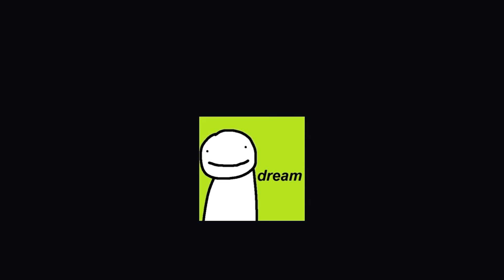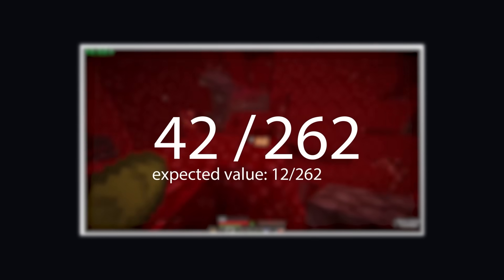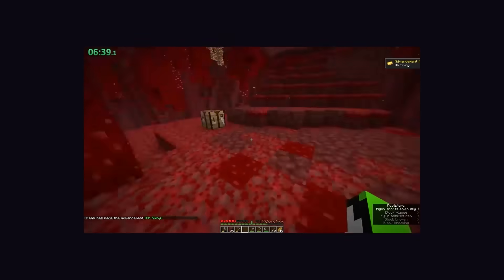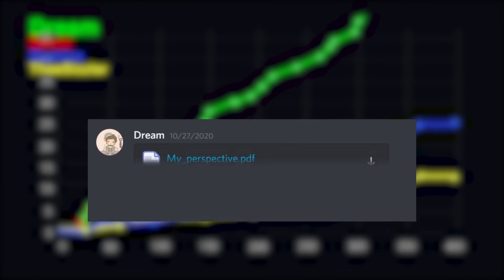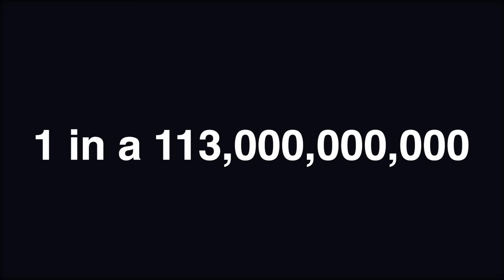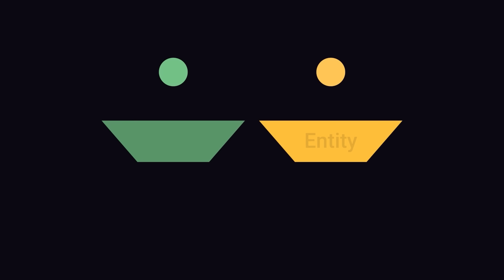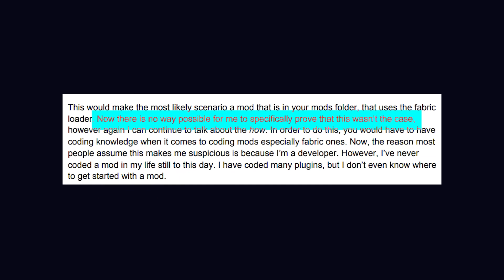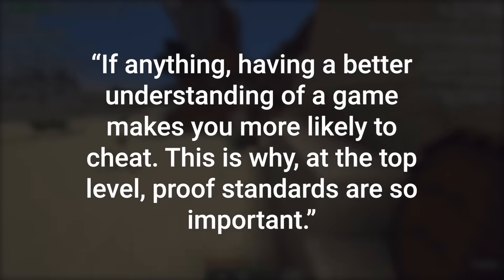Did Dream Fake His Speedruns - Official Moderator Analysis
Hi! I feel like this wasn't communicated strongly enough but this video is NOT my content. Please please DO NOT interact with my channel after watching this, this is just a PSA from the mod team. As mentioned in my comment, before releasing this I disabled monetization (EDIT: as of Dec 28 I re-enabled monetization on videos other than this one (EDIT 2: a lot of people are telling me to turn all monetization on and considering all drama is basically dead I don't see much of an issue with it, yell at me in the comments if you disagree)) on my videos because I didn't want to gain anything, because principally I find that abhorrent. In retrospect I should have made a burner account solely to release this video but unfortunately did not have that foresight, so here we are. My deepest apologies.

*3:20 Binomial distributions can't be applied to any scenario without the possible need for corrections. In our case it is a really good estimate that we can improve by examining biases in the data; nonetheless the intuition of a binomial distribution still holds.

UPDATE 1: Illumina is actually in the 82.5 percentile (not 91st) as pointed out by Do_The_Upgrade on reddit. This does not change the ultimate conclusions, although the error should have been caught. Unfortunately we didn't place as much time on the "meaningless" example verification as we should have.

UPDATE 2: 10:40 I misinterpreted what Dream said while writing the script. Apparently he does not delete mod folders regularly. What he had were multiple mod profiles, and during the investigation he ended up deleting his specific 1.16 speedrun profile because he was frustrated with the investigation. (source: Dream)

Willz

0:00 Introduction
1:13 Background
1:50 Binomial Distributions
3:34 Speedrunners' Odds
4:45 Dream's Odds
5:39 Examining Bias
7:02 Incorporating Blaze Data
8:09 The "Game Is Glitched" Argument
9:49 How?
10:49 Why?
12:35 Conclusion